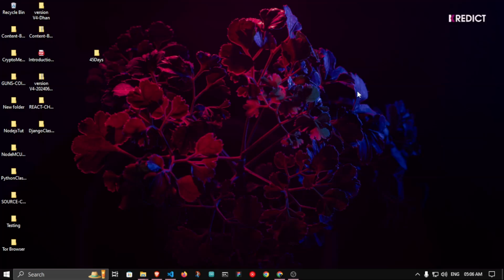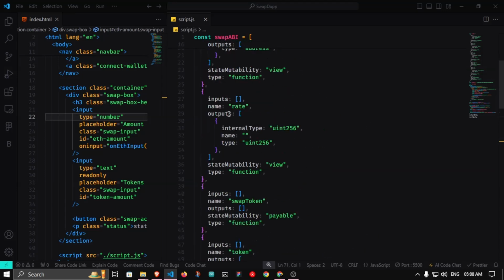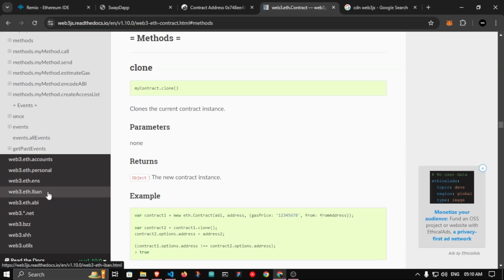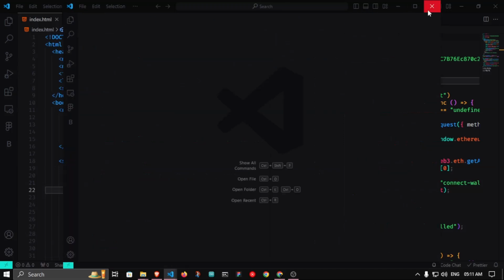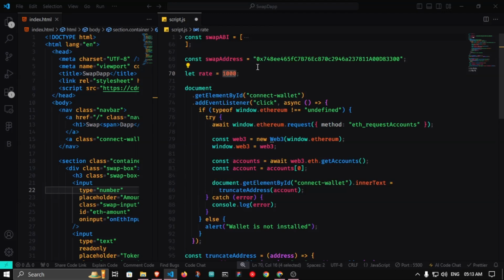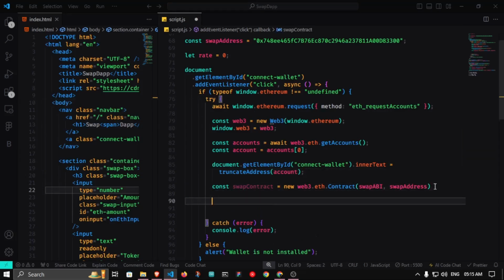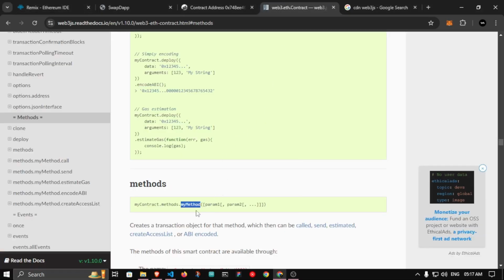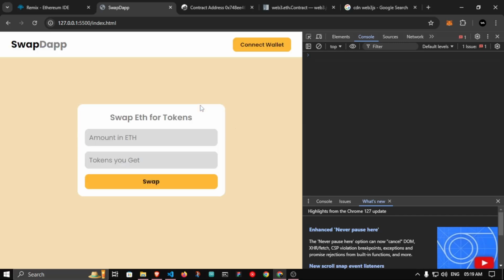Learn Blockchain Development I 45-Day Challenge | Day - 37 | Token Swap : Fetch Swap Rate